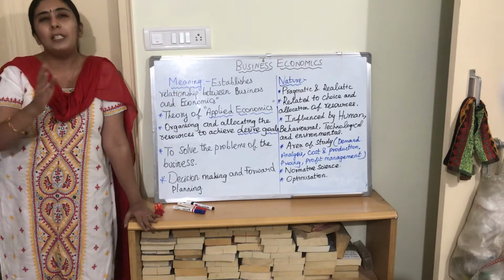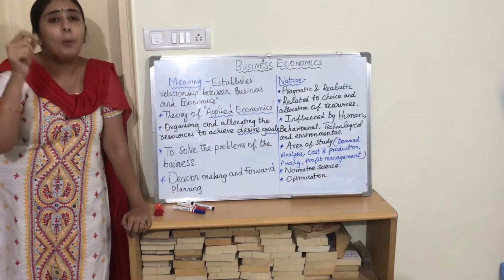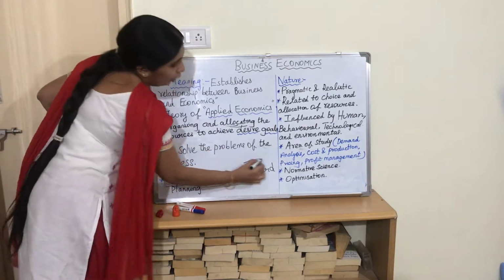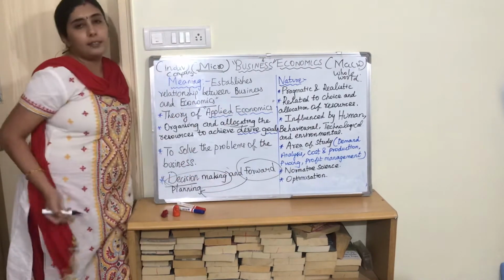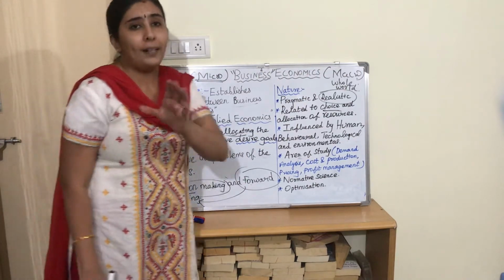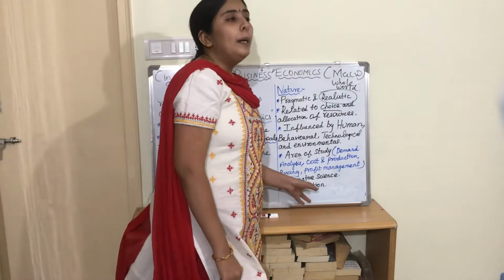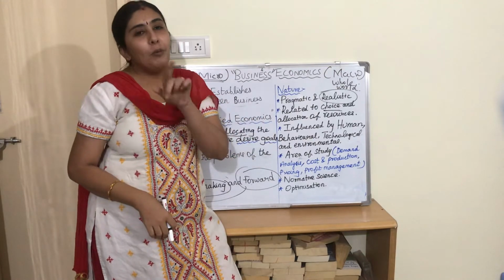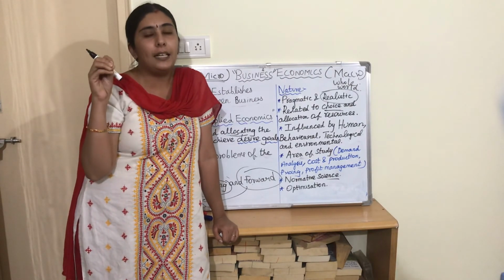Business Economics (Meaning and Nature)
This video covers the Introduction of “Business Economics” (Meaning and Nature) for students pursuing their B.Com, M.Com and also those pursuing UGC NET (Commerce) Exam